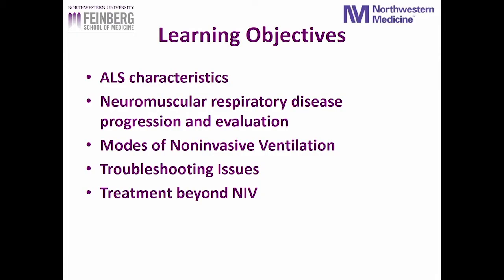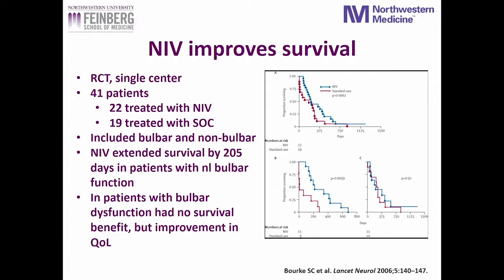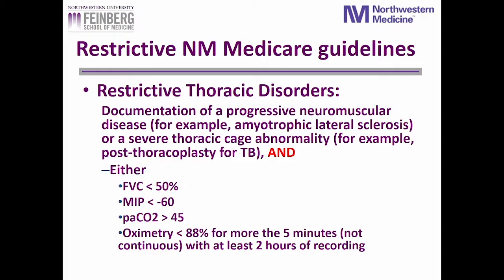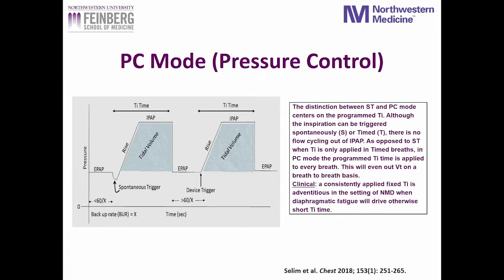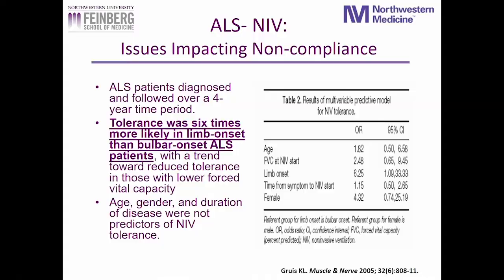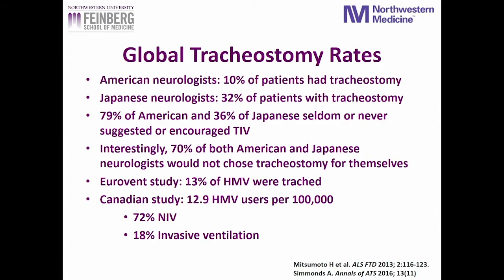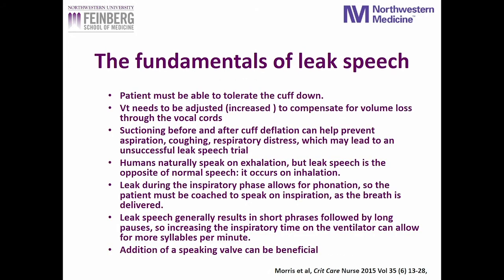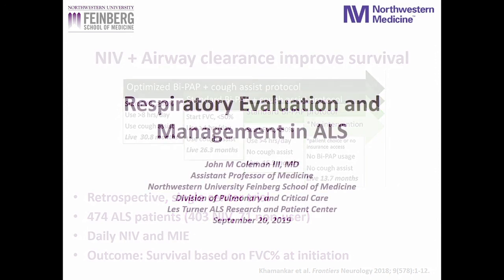Respiratory Evaluation and the Role of Noninvasive Ventilation in ALS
Respiratory Evaluation and the Role of Noninvasive Ventilation in ALS - John M. Coleman III, MD

Northwestern's Second Annual Updates in the Diagnosis and Management of ALS - Friday, September 20, 2019